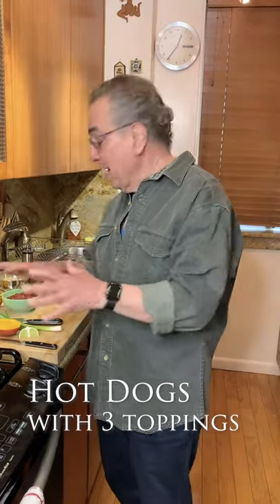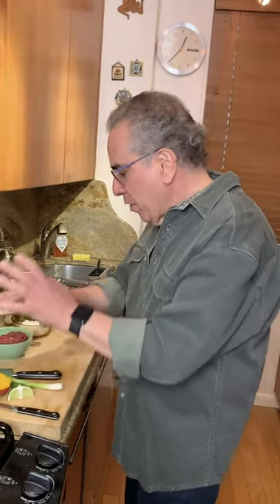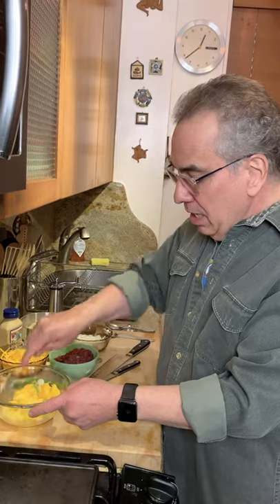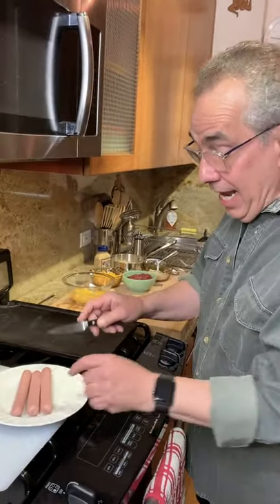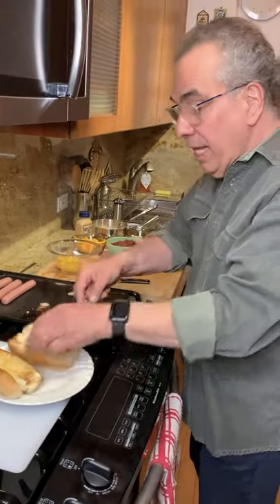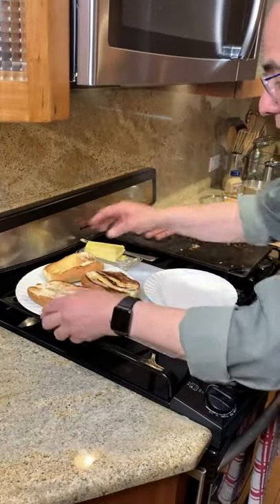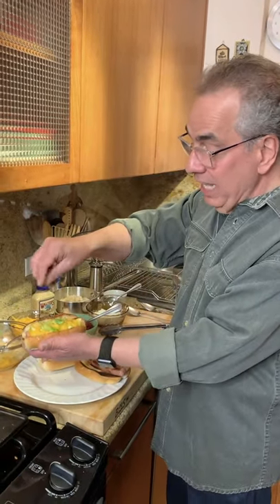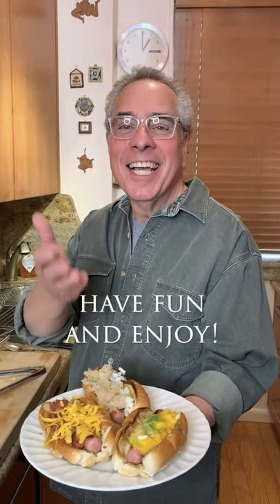Hudson Yards at Home with Chef Micheal Lomonaco